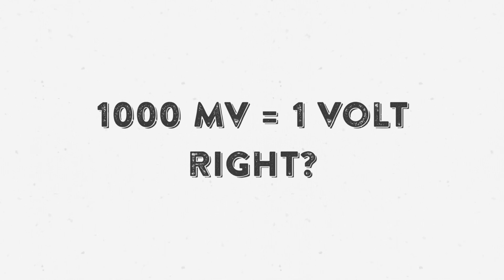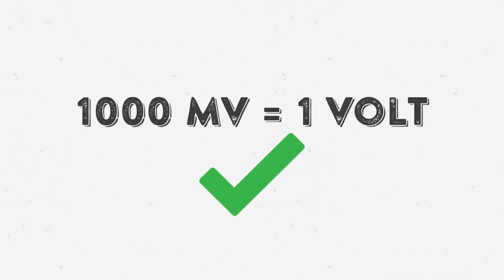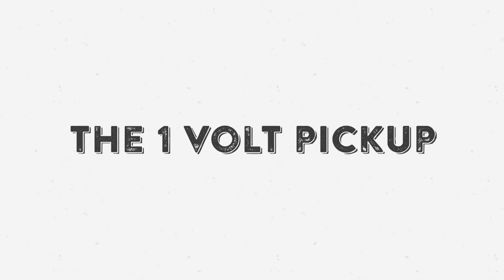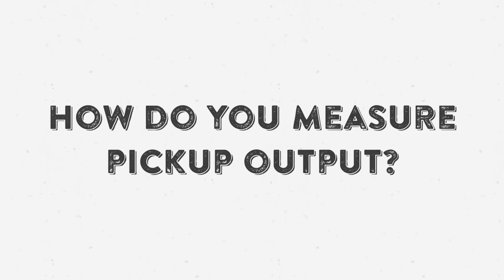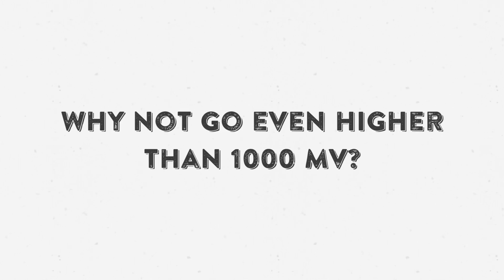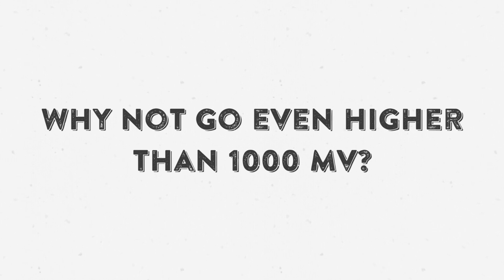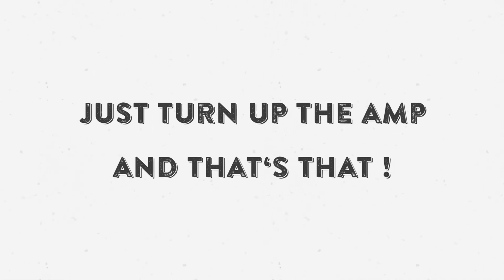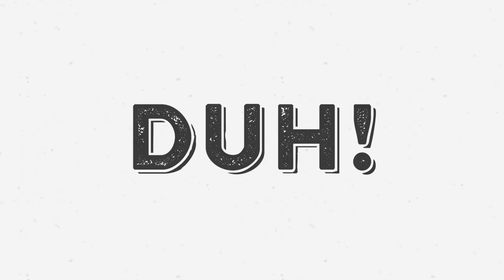The BITE Sound Explained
BITE Guitars head Wolfgang explains the record hot BITE 1000 mV pickups.

Scientific support:

Helmuth Lemme, physicist, developer of pickups and pickup measuring devices, author of the international reference work on guitar electronics "Electric Guitar: Sound Secrets and Technology", 2012, Germany

Prof. Dr. Manfred Zollner, Professor em. of electroacoustics at the Technical University Regensburg, author of the 1.300 page scientific reference work "Physics of the Electric Guitar", 2014, Germany, former President of the GITEC Forum for Electric Guitar Technology

Dr.-Ing. Tilmann Zwicker, Germany, former Board Member of the GITEC Forum for Electric Guitar Technology